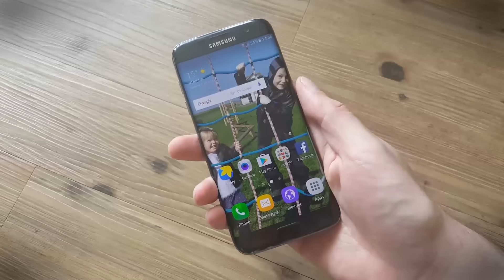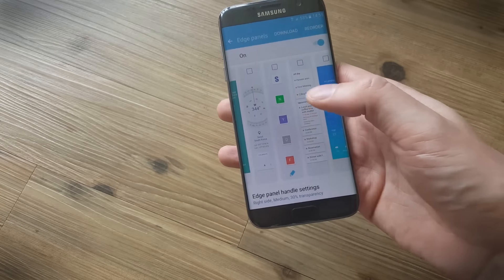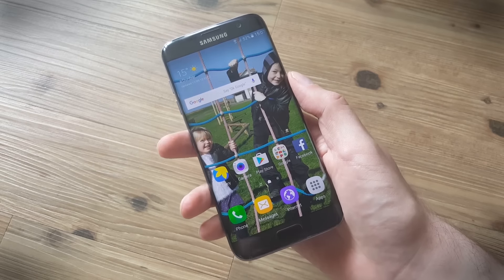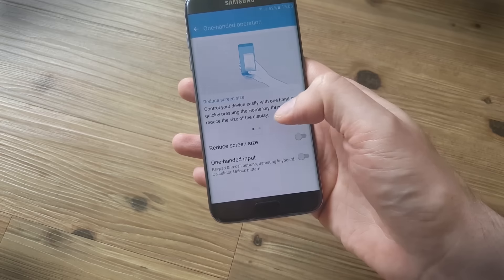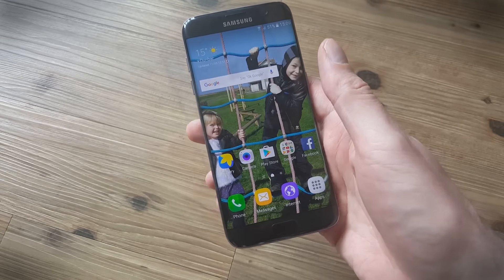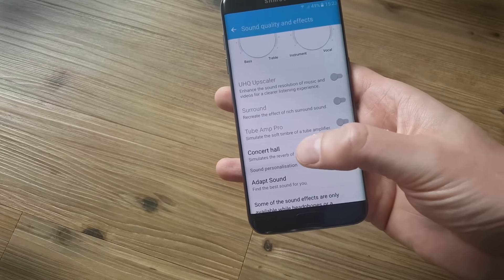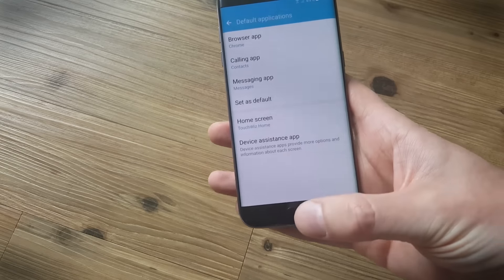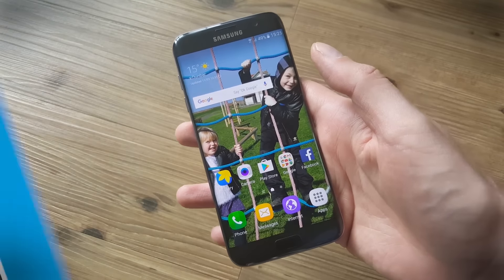Samsung Galaxy S7 Edge Tips and Tricks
Unlocking all of the new features packed into the Samsung Galaxy S7 Edge can be a task. The rounded edge provides shortcuts to a number of essential phone features, most of which you can customize.

If you just bought Samsung's S7 Edge and want to get the most out of it, or you're looking to upgrade and want the inside info on what the Edge can do, you've come to the right place.